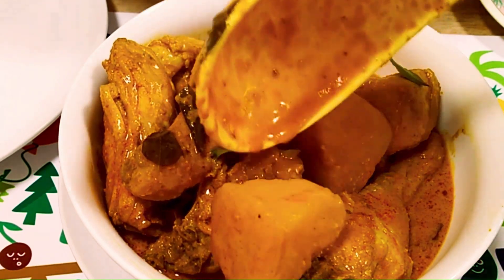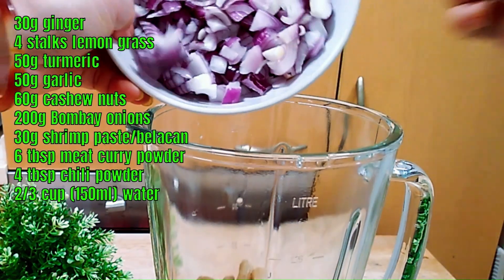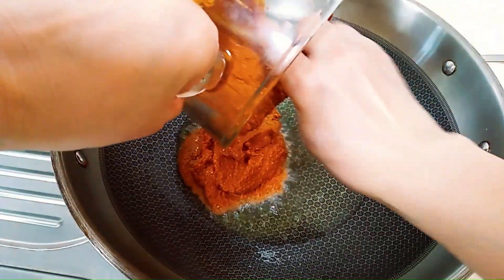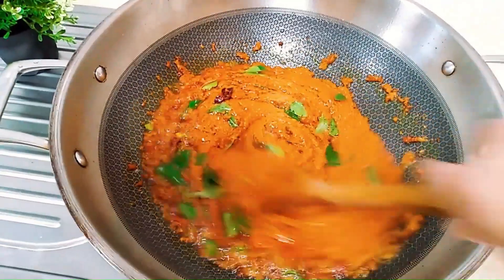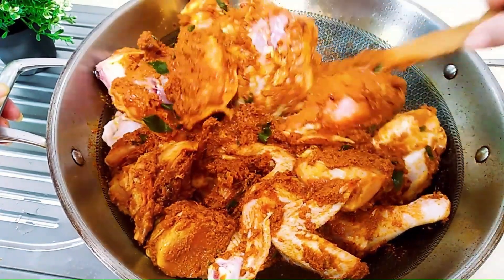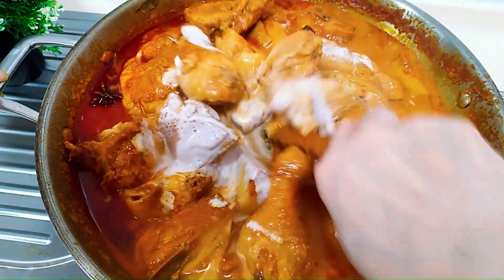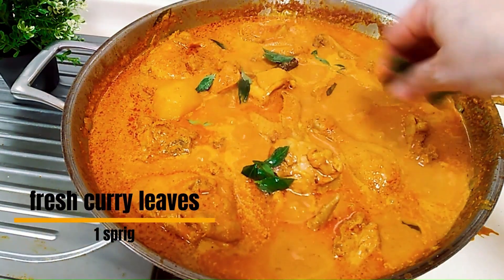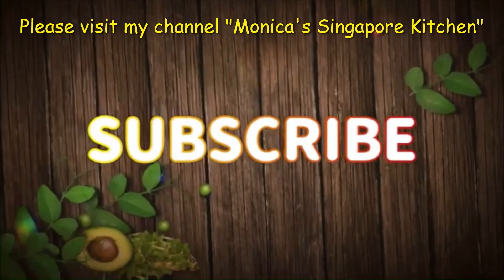Malaysian Curry Chicken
INGREDIENTS

SPICE PASTE
30g ginger
4 stalks lemon grass
50g turmeric
50g garlic
60g cashew nuts/candlenuts
200g Bombay onions
30g Belacan/shrimp paste
6 tbsp meat curry powder
4 tbsp chili powder
2/3 cup (150 ml) water

1/2 cup (110ml) oil
2 kg chicken parts
400g potatoes

2 cinnamon sticks
4 star anise
4 cloves
4 cardamon pods
3 sprigs curry leaves
400 ml coconut milk
1 L water

2 tsp salt
1 tbsp sugar